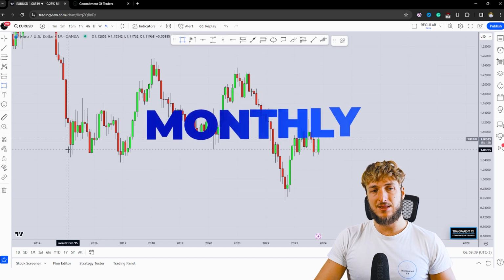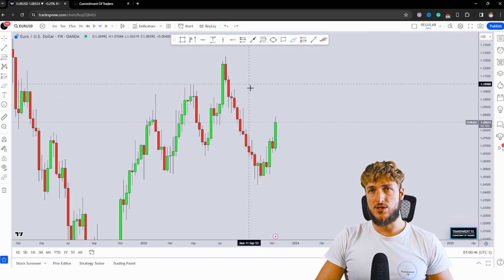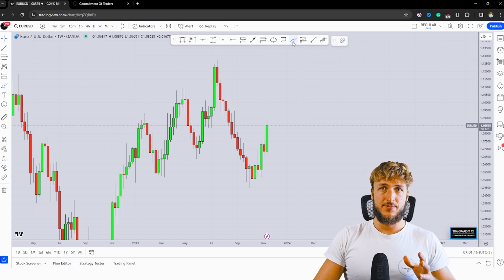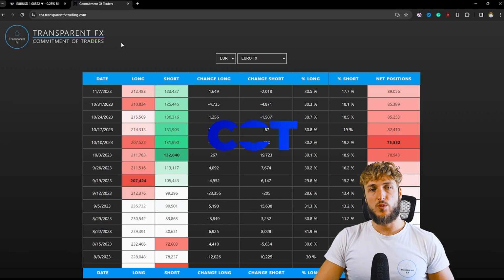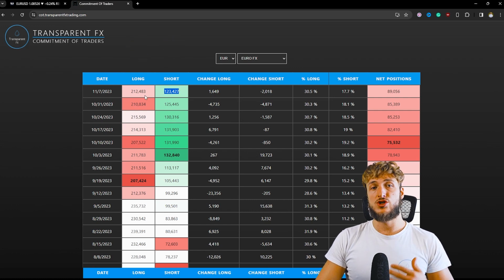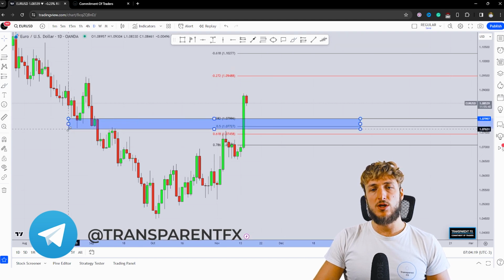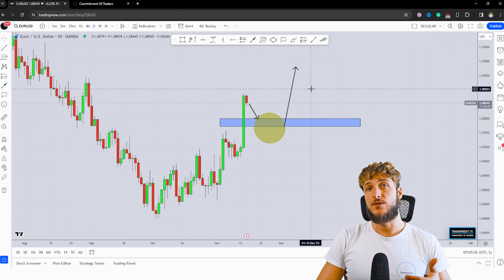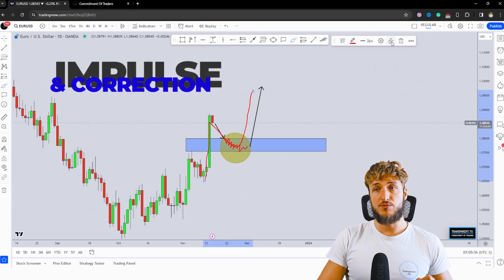EURUSD Trading Strategy: Technical and Order Flow Analysis !